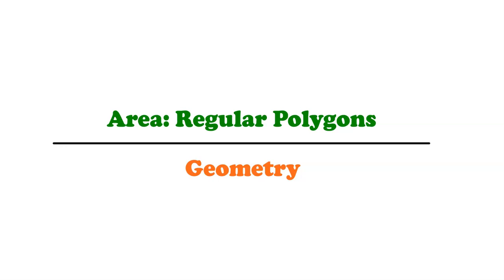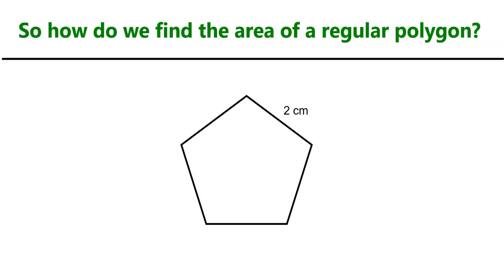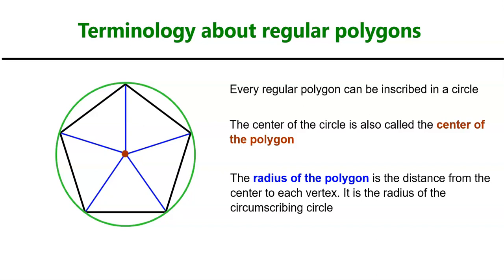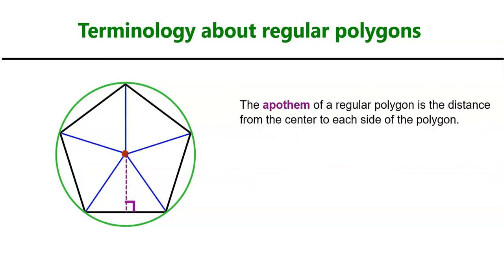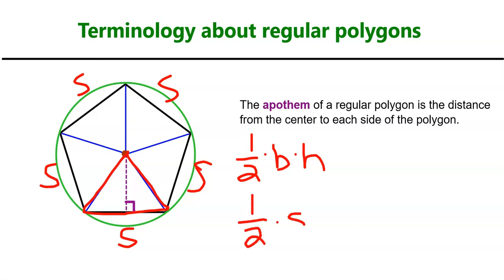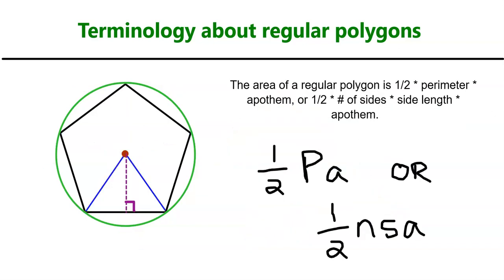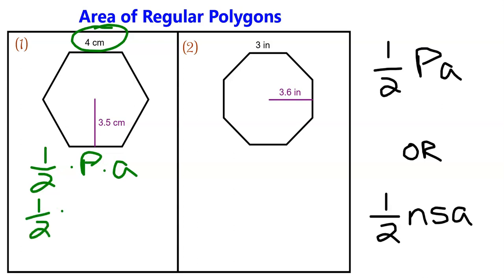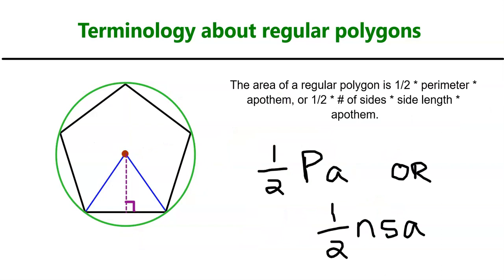Area of Regular Polygons